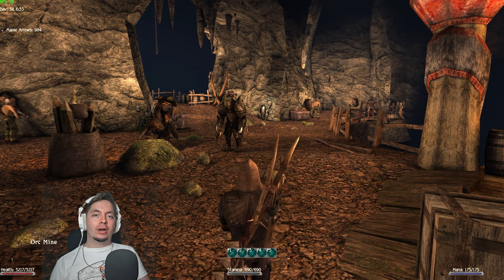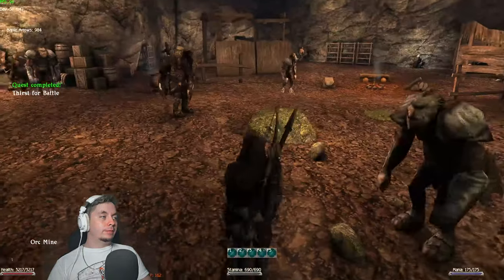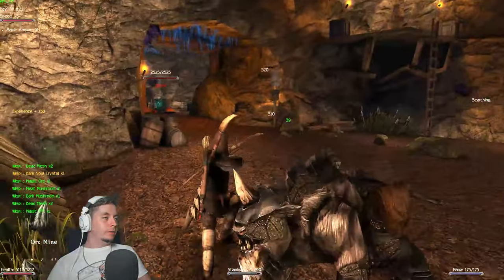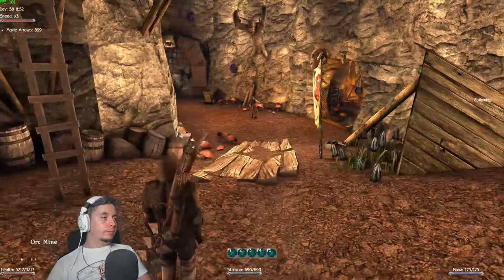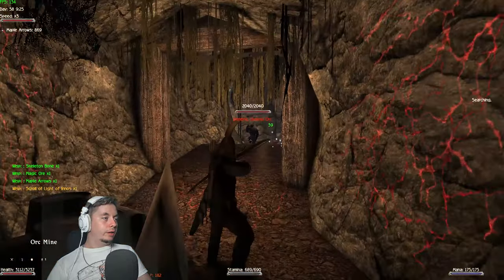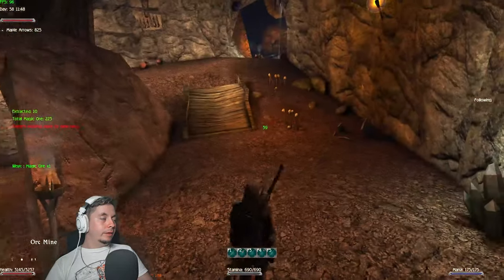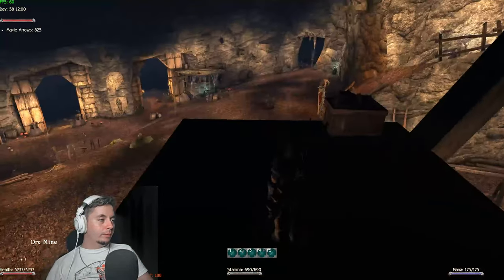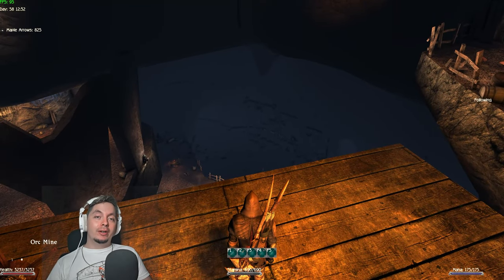62. The Demon in the Orc Mine - Gothic II New Balance guide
The Orcs have expressed a true fear agains the demon in their mine, and have not step foot in it in a long time, until now.
We are here to make way and clear the area of unknown threats, and clear the way for the slaves to escape.

If you want to install the game I have the latest installation guide with the files here in this video:

Gothic II is an old school RPG, but with the Returning / New Balance mod it becomes an entirely new game, like it was just released recently.